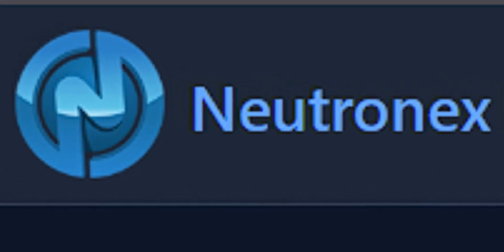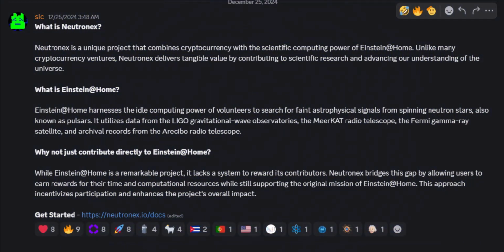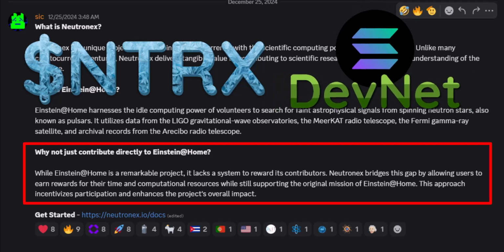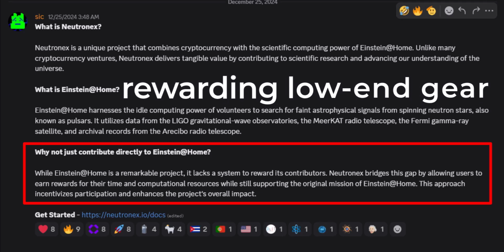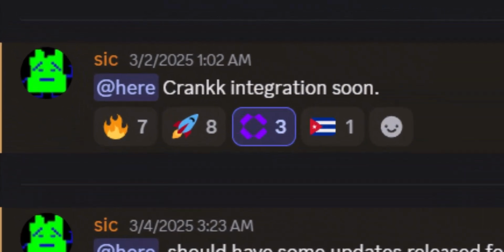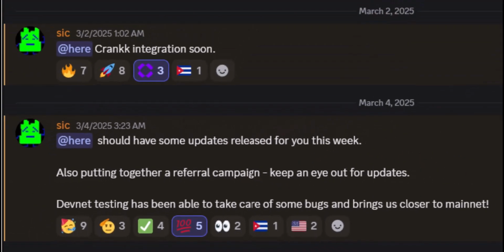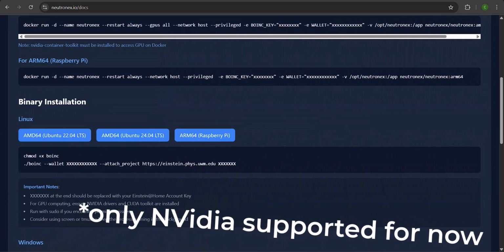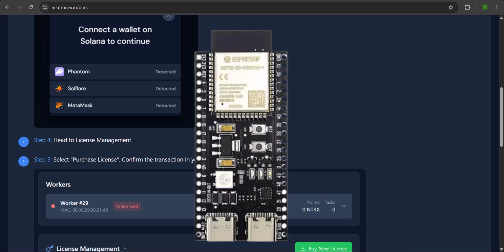What is Neutronex? New DePIN project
A short walkthrough the new project Neutronex, what is it, what is it trying to achieve, future insights and more!

*bc1qpcfex53u7mqx4dc25gw7j7446amw9vn6743cn5*

evm / metamask   (ETH, ETC, OCTA, POL, PEAQ, MONAD, BASE etc.)
*0xbE4879888d95B02B2FCaed2FcAeBbcf36829BDC9*

solana wallet address
*7EHWvShXfjLJ2HhzTf4CsHgjKckivfMQMjnEoUAEqau*

sui wallet address
*0x421a5a462f99c2d675d035d0c741ba5765a47c1e28f95d33ad770cd34a36a6ea*